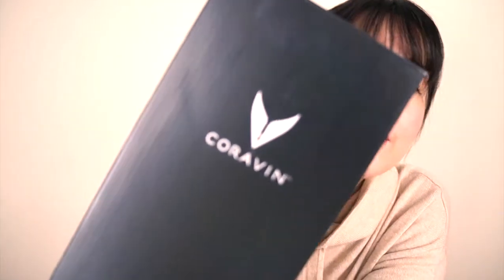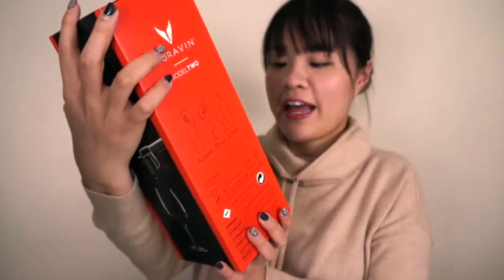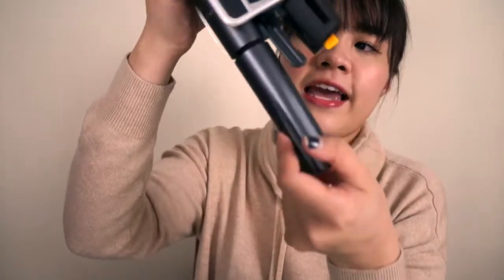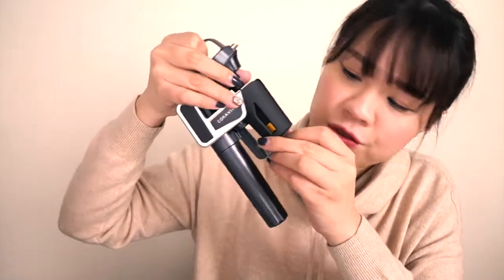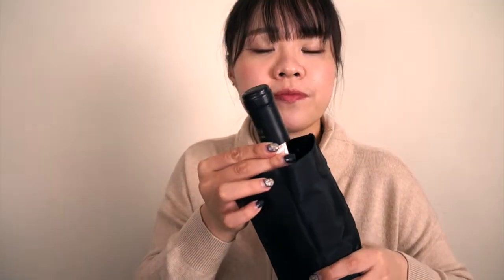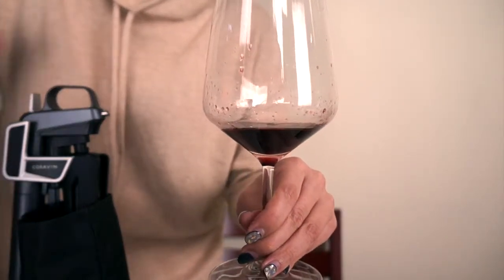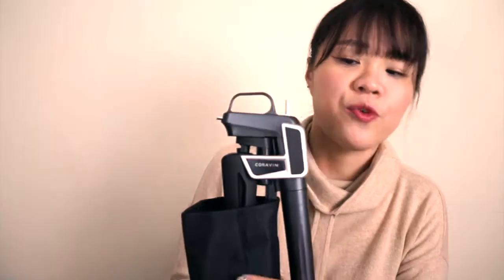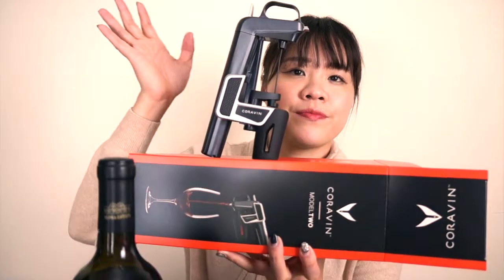Coravin Model 2 Unboxing | Coravin 取酒器開箱